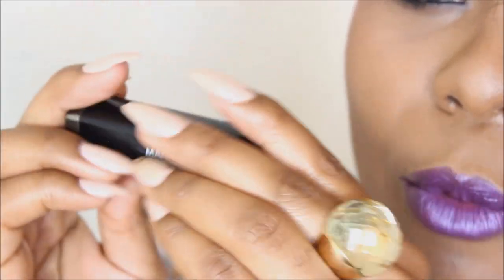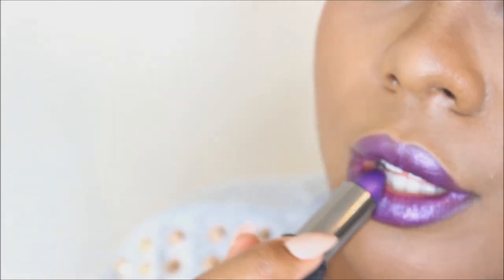D.I.Y Quickweave Tutorial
Open me!

Lippy:
MUFE Rouge Artist Intense 15 (In video at 2:11)

xo.
Shev